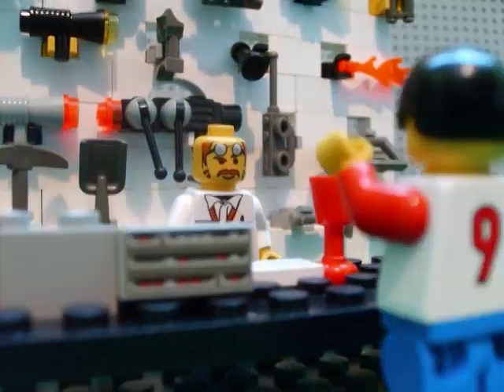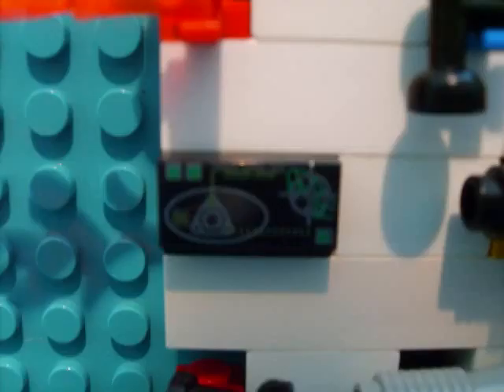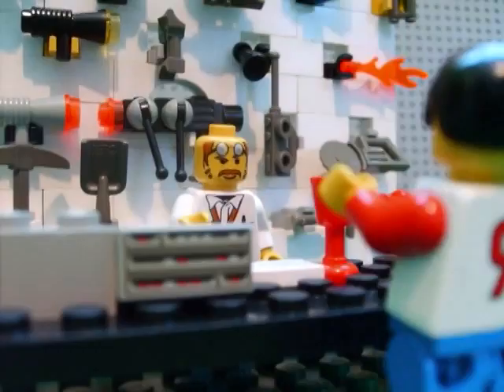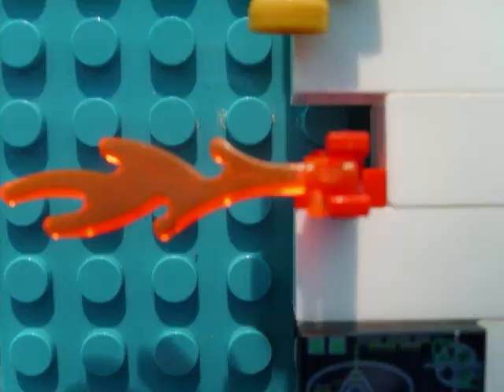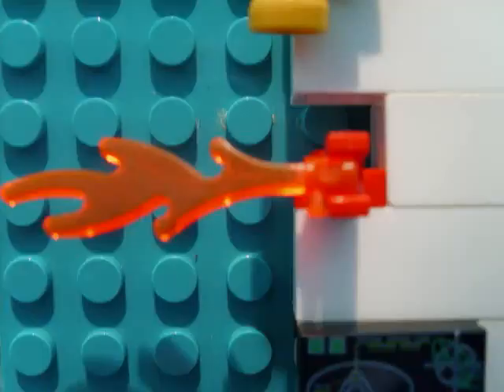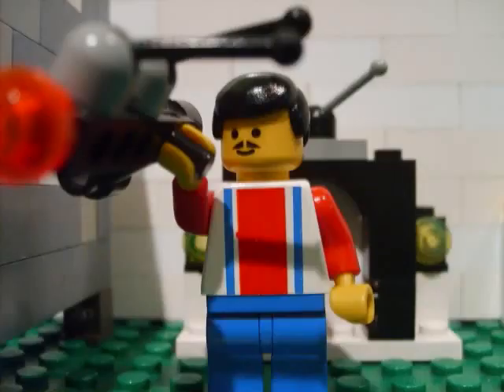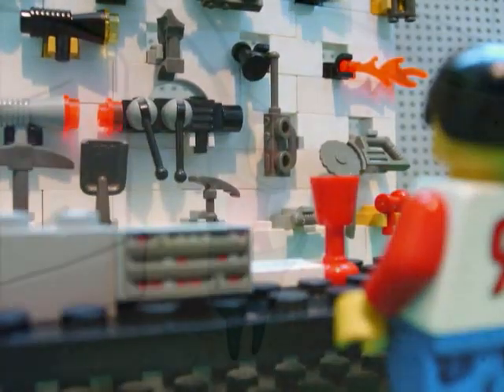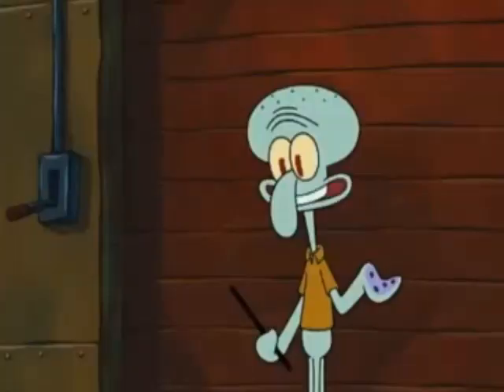long and painful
if you need a source used in this vid let me know and i'll try and find it for you